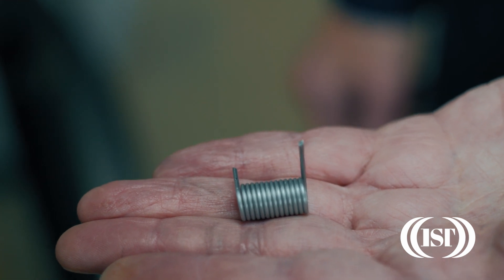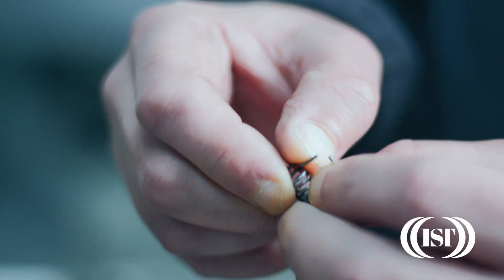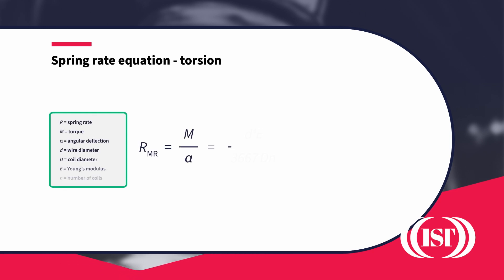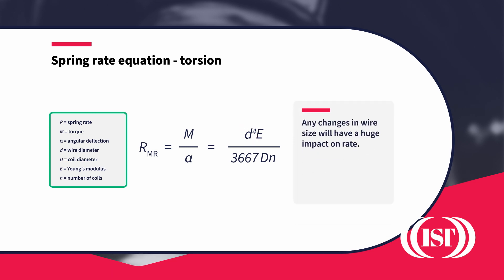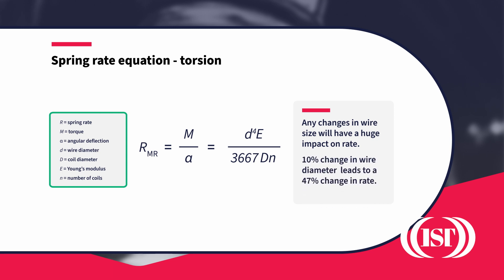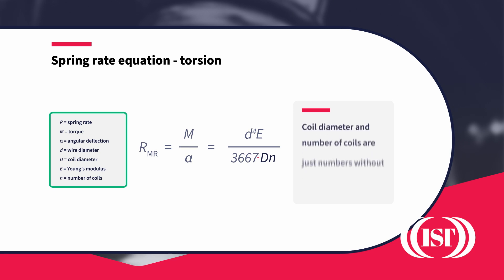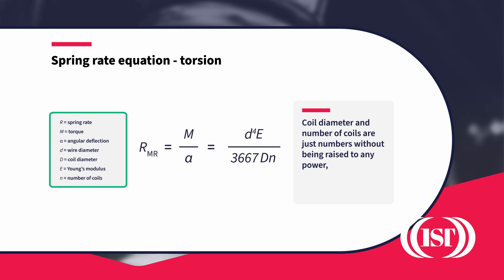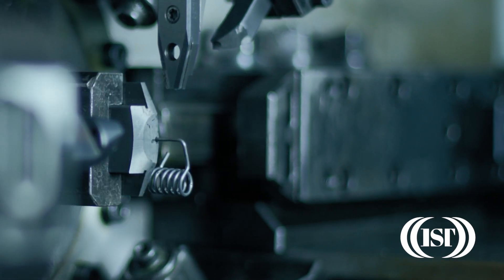Torsion spring rate calculation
EMPOWERING THE GLOBAL SPRING INDUSTRY

IST has produced a series of bite-sized educational videos to educate and inform as many people as possible.

We also offer more formal training, either as scheduled online classes, tailored in-house training, or pre-recorded e-learning

As well as many other products and services aimed at anyone in the spring industry, or who needs to design or use springs:

Spring Failure Investigation, to analyse the root cause of your spring problems and suggest solutions to prevent reoccurrence